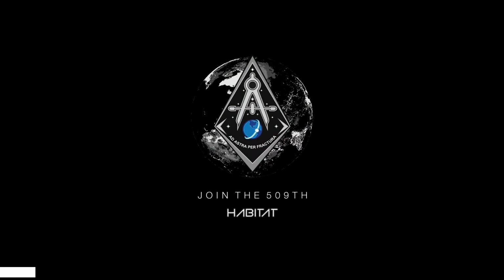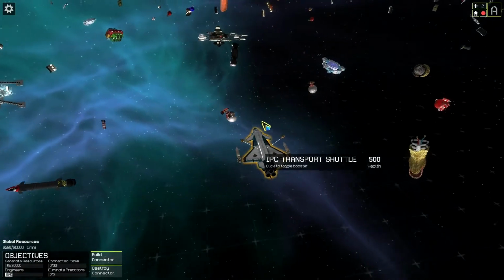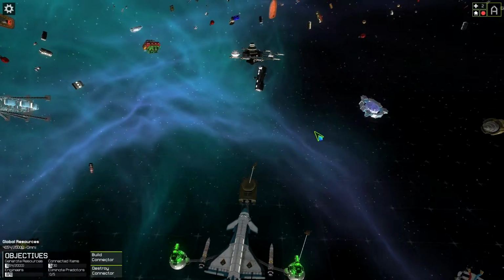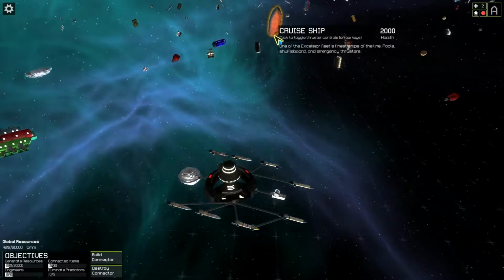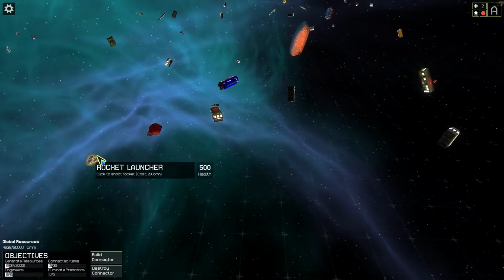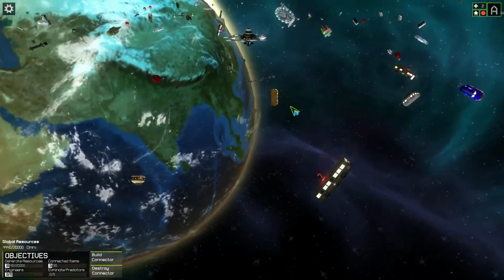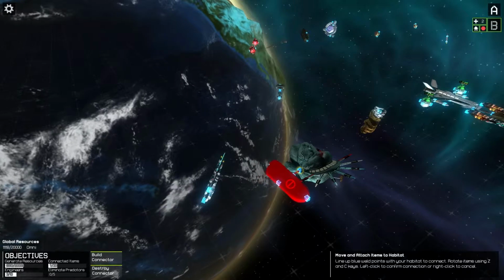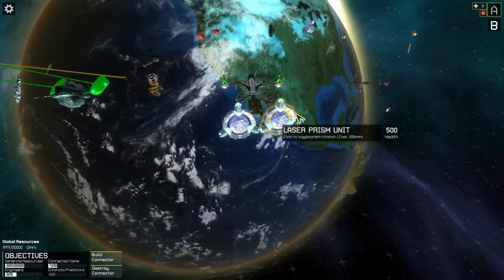Habitat: Laser Prisms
Today I'm looking at Habitat by 4Gency. This game is very early build but I've had a greta deal of fun messing with different combo's.

If you wish to support me and this channel then optional donations are available
Any funds donated will be used to buy new equipment and games to show on this channel.
I'm a partner of RPM Network see if your ready to join